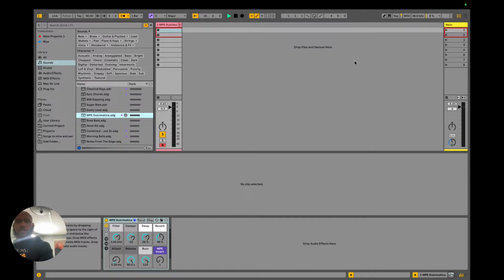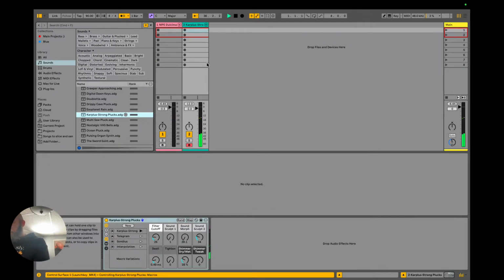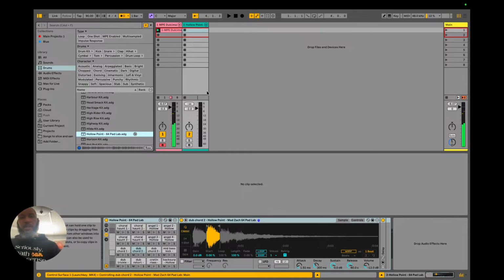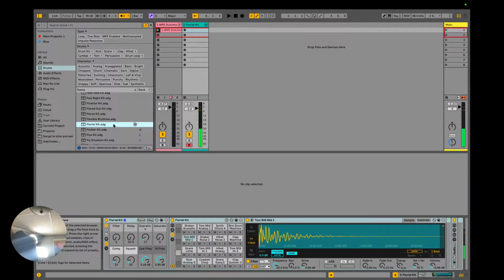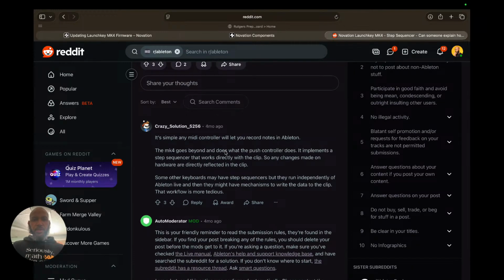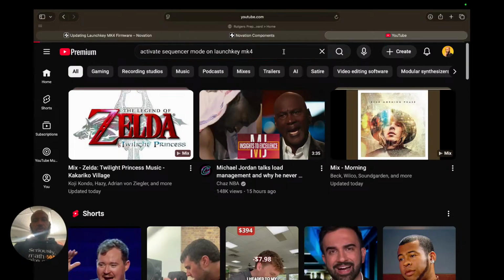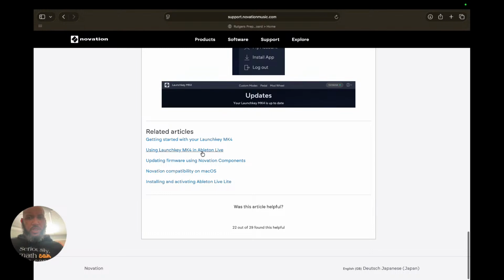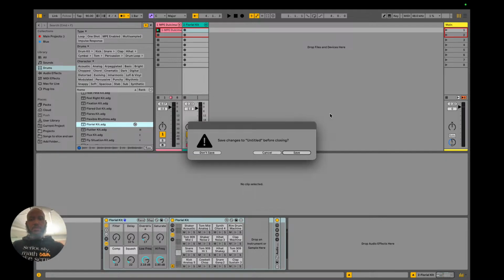First impressions of the novation launchkey mk4